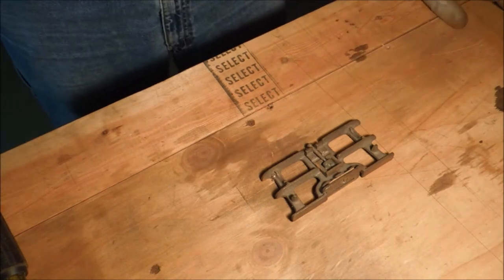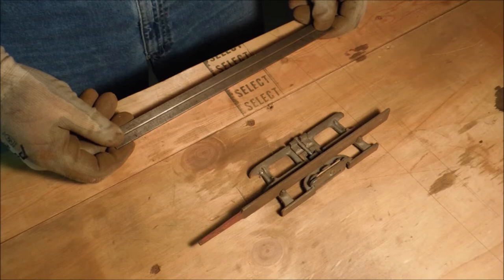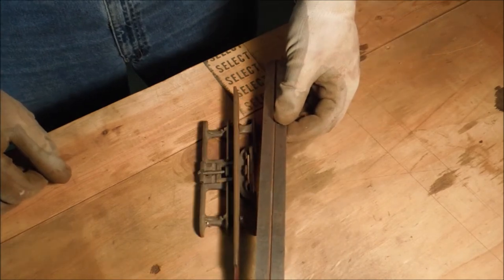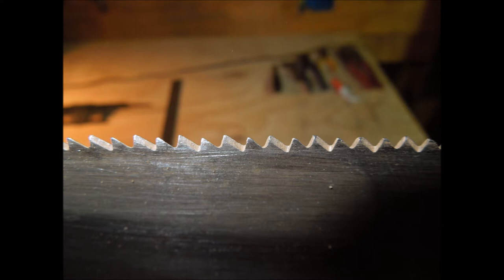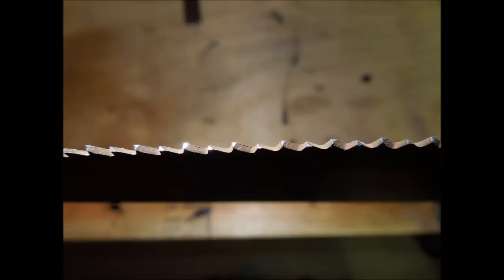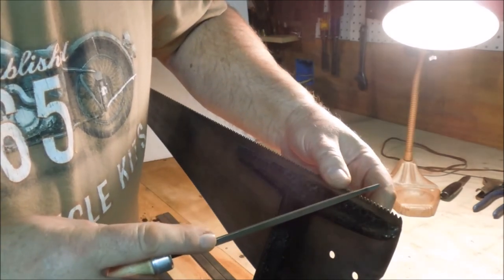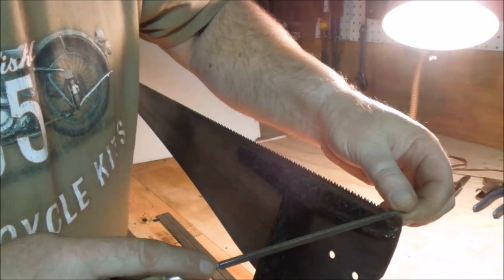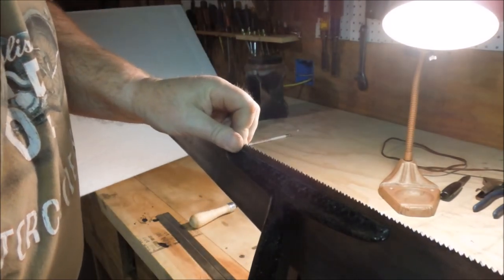JOINTING AND FILING ~ THE CROSSCUT PANEL SAW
FROM THE ARCHIVES ~ JOINTING & FILING THE CROSSCUT PANEL SAW
Published 12/12/17

I have been asked to create a shorter version of how to sharpen a crosscut saw. I cut out a lot of the video series and put the remains in one video.